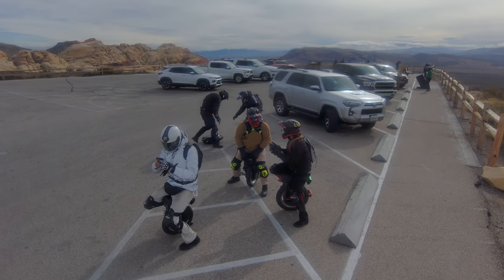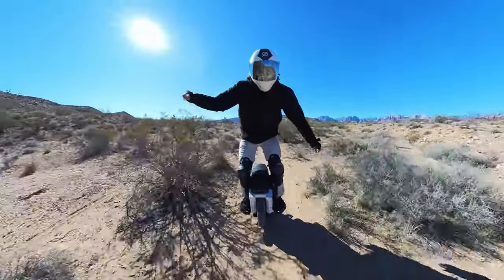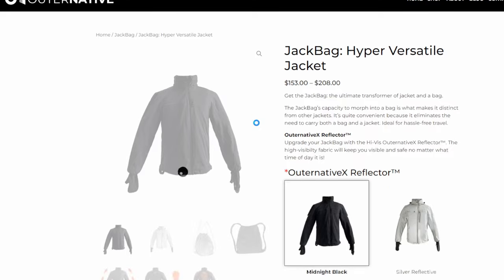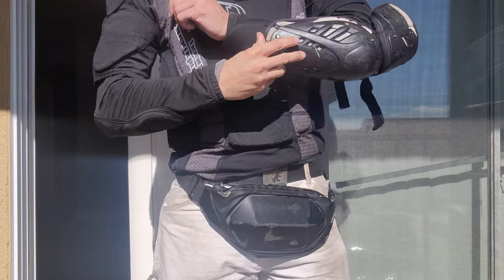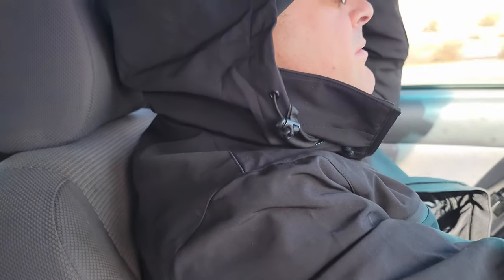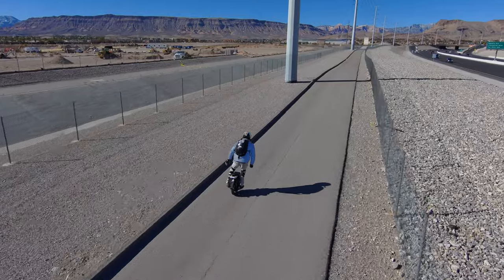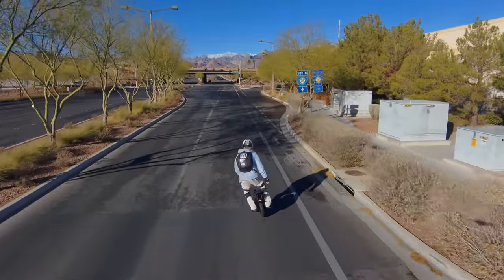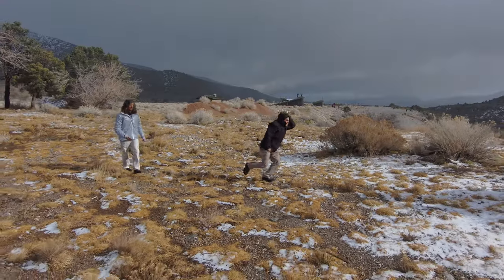A Transformational Jacket the Armored and Reflective JackBag!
The JackBag is truly a versatile piece of gear!